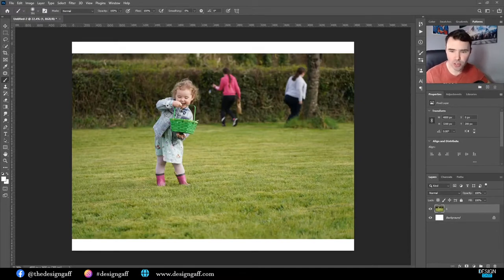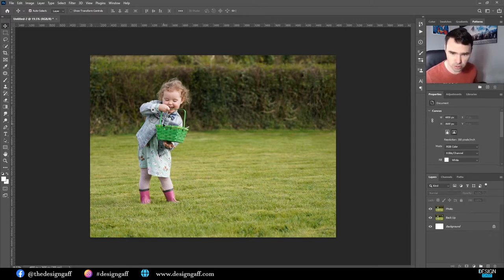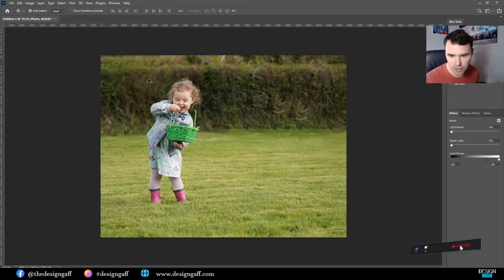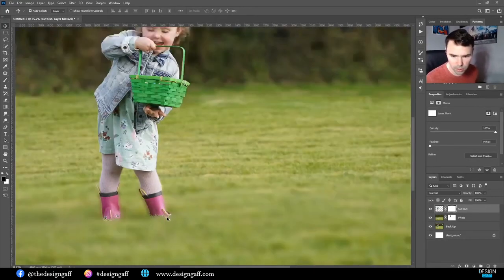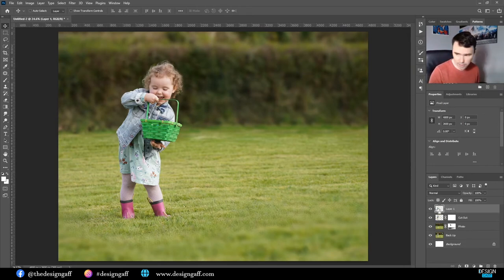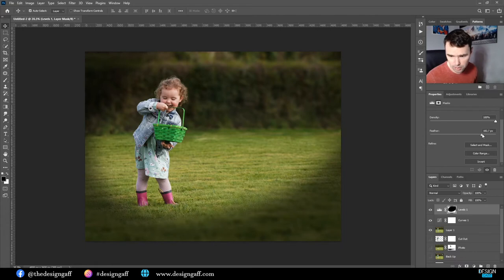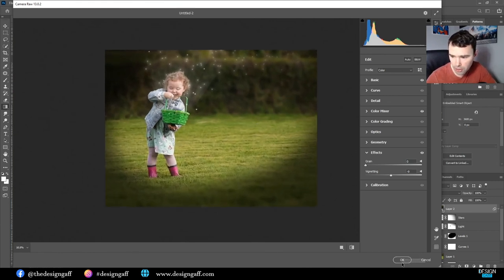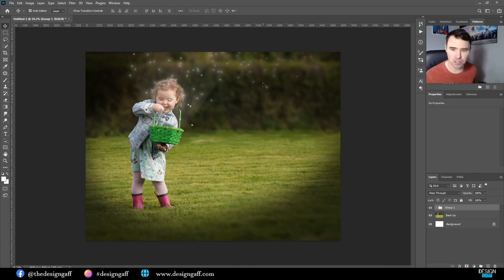Creating a Magical Photo Effect in Photoshop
Managed to get this picture of my daughter Emily during her Easter Egg hunt with the Sony A7iii so thought I'd see what I could do with it in Photoshop.

Using the Patch Tool to remove some background plus some blur, levels, curves, and some brushes can really transform your image.

If you like make sure to give me the thumbs up and if your looking for the brushes just send me a PM